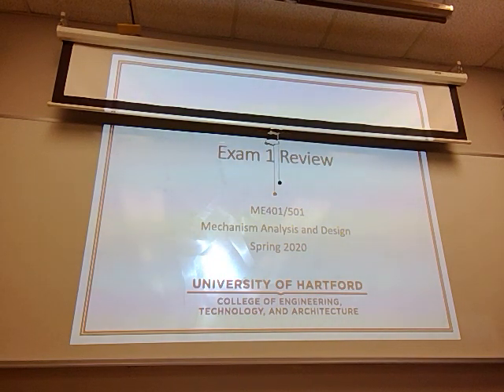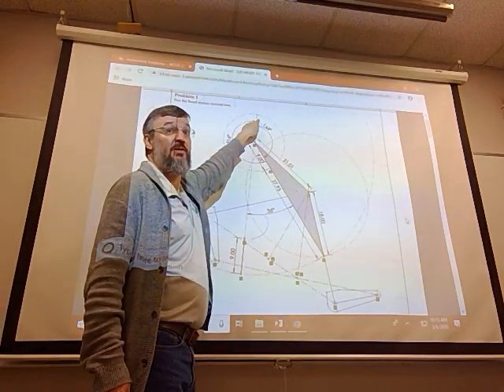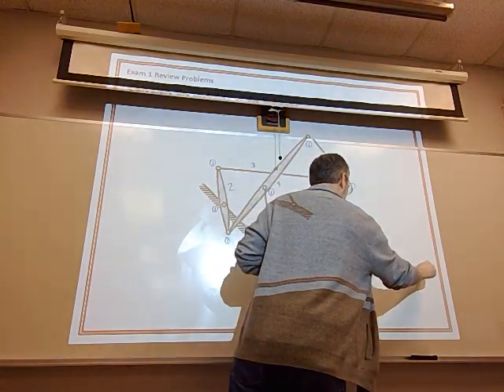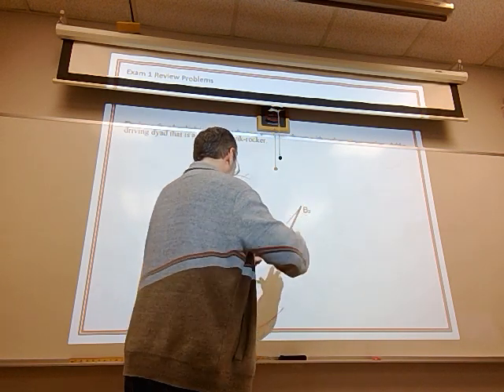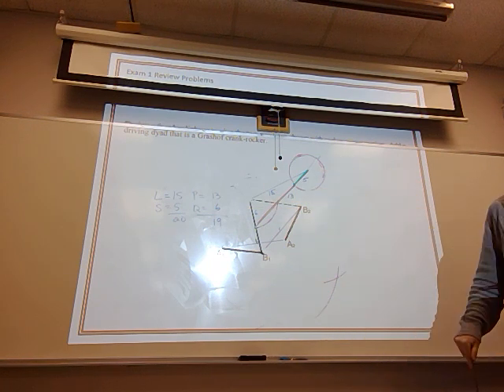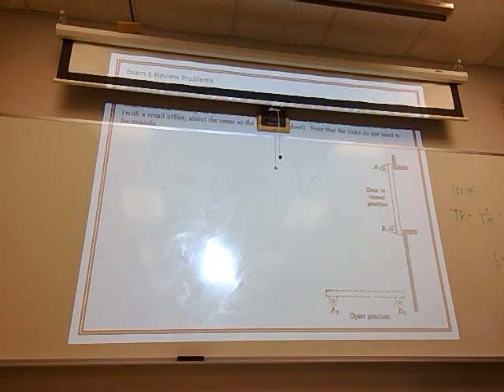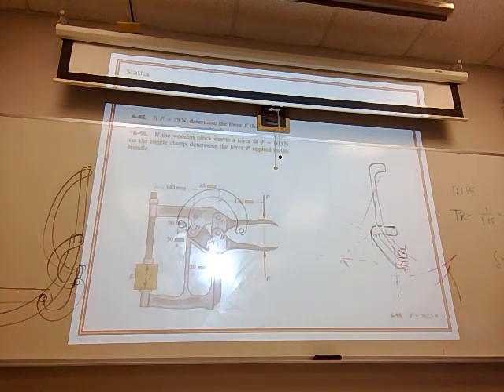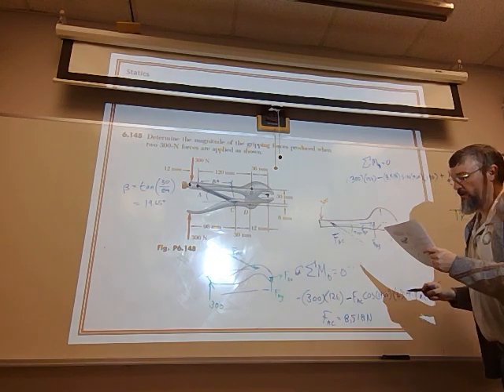S20 ME401 Mechanism Exam 1 Review Session